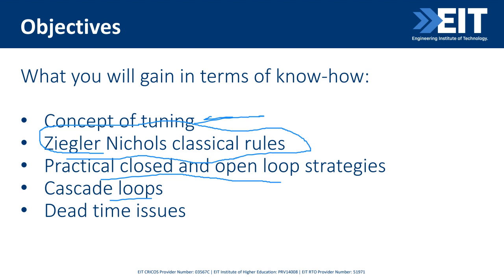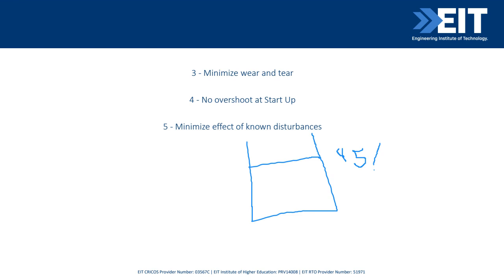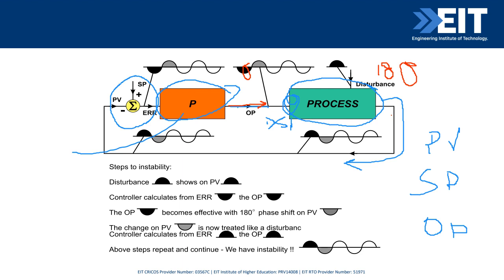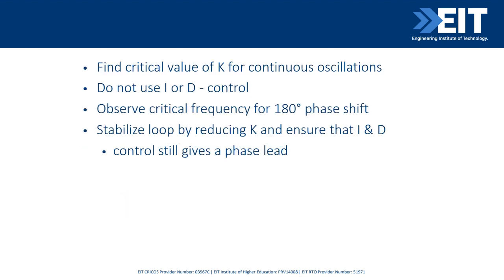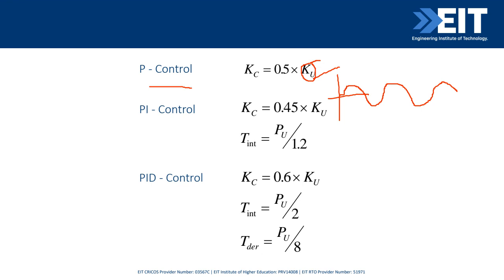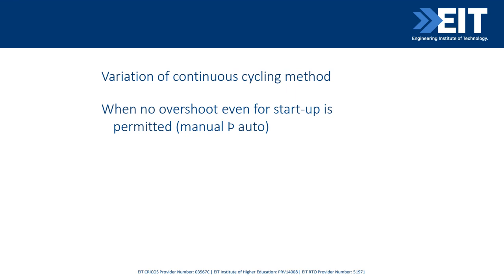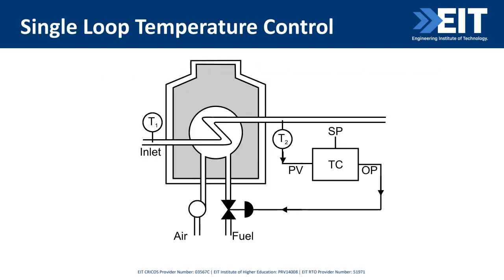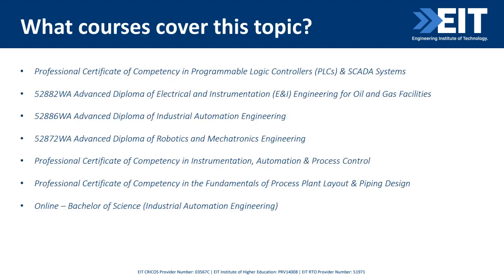Loop Tuning with Process Control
A quick tour of the basics of Process Control and tuning a loop will be given in this presentation, delivered by EIT’s Dean of Engineering, Dr. Steve Mackay. After a quick overview of the essentials of process control, the simple rules and mechanics of tuning Process Control loops will be explained.

These tuning rules will then be extended to the more complex cascade loops. The session will be completed by examining one of the more intractable problems of process control – tuning loops with significant dead time.

It will all be presented with a minimum of mathematics and a focus on understanding somewhat complex concepts. You will walk away with tools to improve your industrial plant’s performance.

- Essentials of process control
- Rules and mechanics of process control loops
- Complex cascade loops

Presenter: Dr. Steve Mackay, EIT’s Dean of Engineering

Founder of EIT
His leadership has inspired EIT’s unique and distinctive approach to engineering education.
Dr. Mackay has enjoyed a varied career in engineering, having worked in automation, data acquisition, instrumentation, data communications, and process control throughout Australia, Europe, Africa, and North America over the past 35 years. He has successfully pioneered the application of new technologies in Australia and overseas, installing industrial data communication systems and implementing live online education, (including remote laboratories), for engineering students worldwide.

Dr. Mackay has been involved in a range of industries, including power stations, mining, mineral processing, oil/gas/petrochemical plants, and platforms. He has presented courses on industrial data communications, data acquisition, instrumentation, and process control to over 30,000 engineers and technicians worldwide for clients such as NASA, Rolls Royce, and BP. He has also co-authored and edited 25 engineering books that have been published across the world. Dr. Mackay is a Fellow of Engineers Australia with a license to practice as a Chemical, Mechanical, and Electrical Chartered Professional Engineer.

As Dean of the Engineering Institute of Technology, Dr. Mackay leads the institute in providing micro-credentials and engineering qualifications to over 1500 students per year from 140 countries. He has an unswerving focus on student outcomes and on excellence in education.